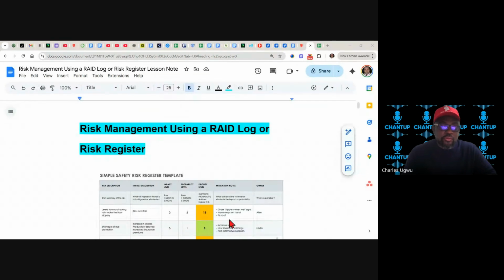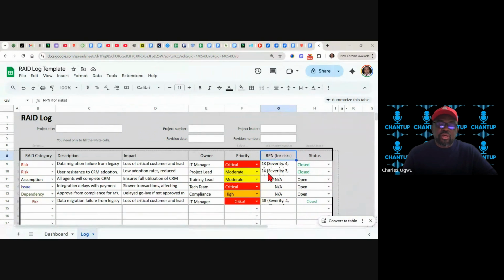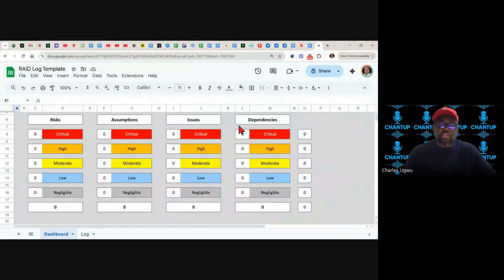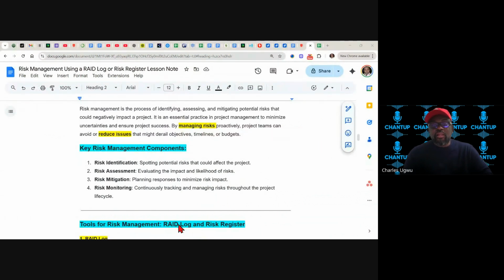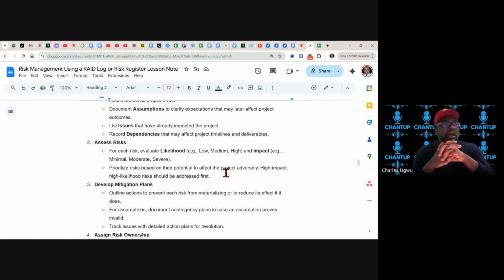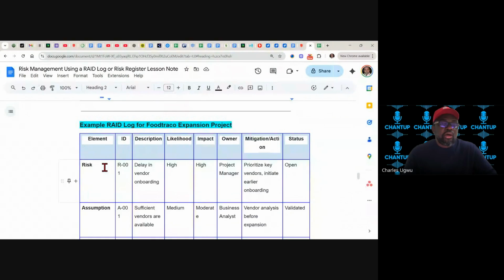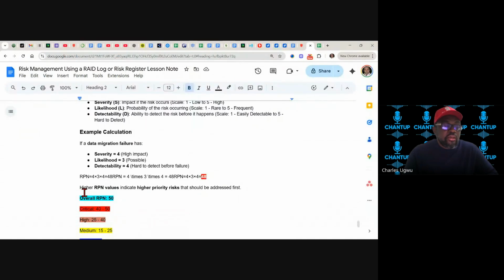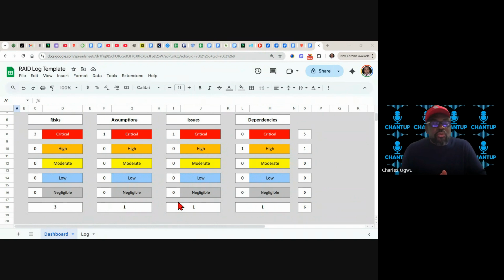9. Risk Management With RAID Log - ChantUp